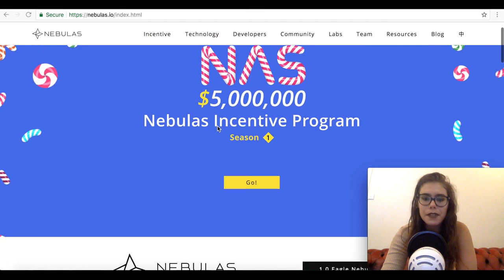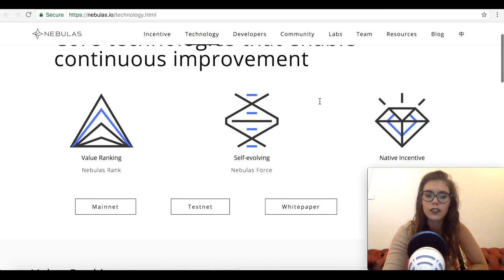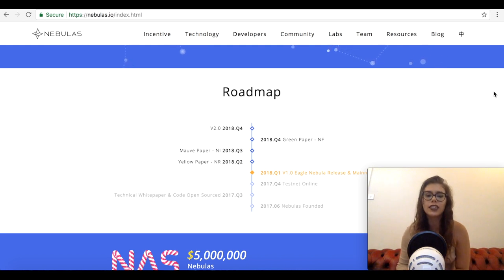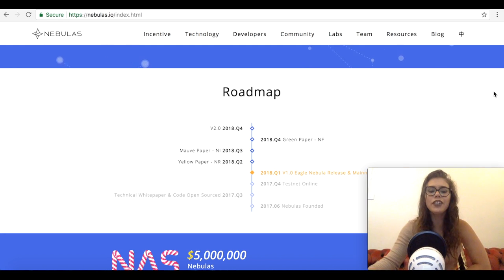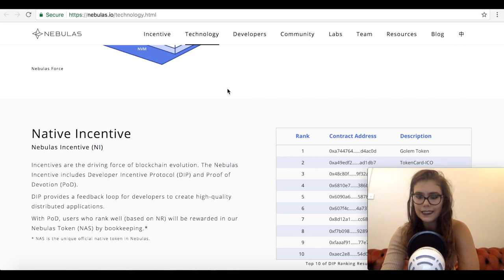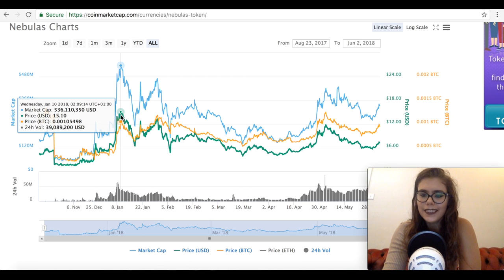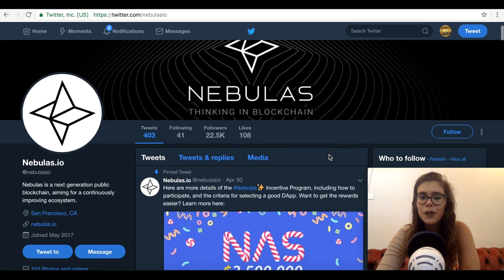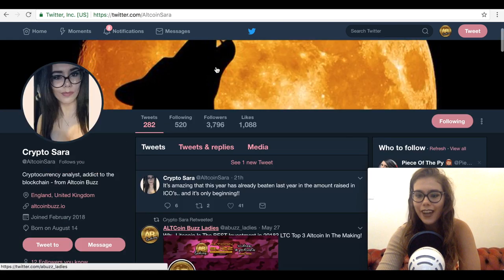Is Nebulas A Good Investment? Crypto Review and NAS Price Analysis! Next Top 20 Altcoin?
With a great community Nebulas has it's fair share to offer for crypto investors. Has it got chance against giants like Bitcoin BTC, Ethereum ETH or Litecoin LTC? NAS The Next Top 20 Cryptocurrency?